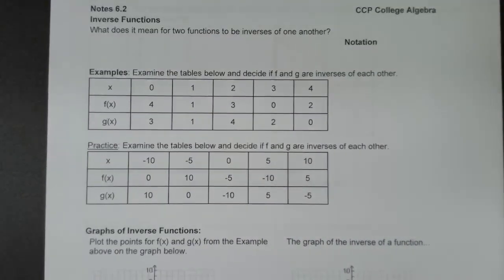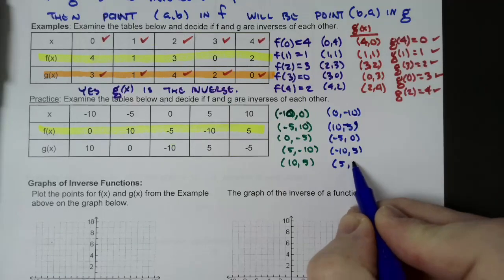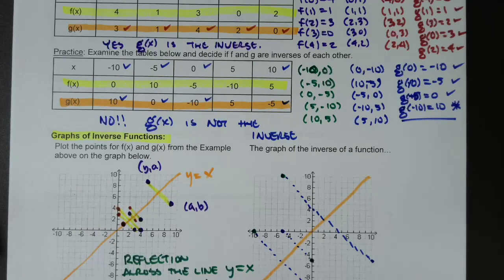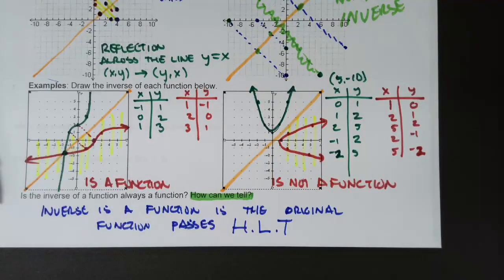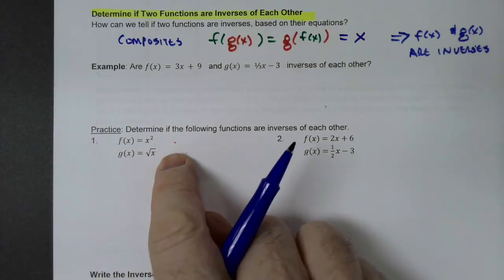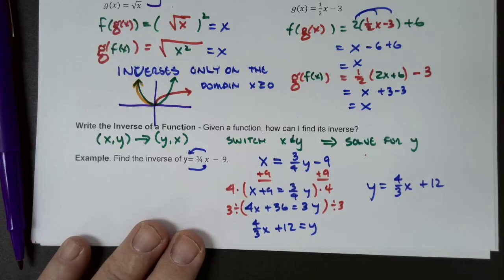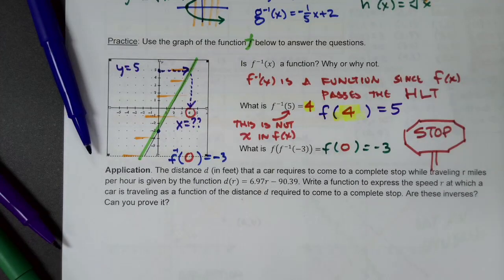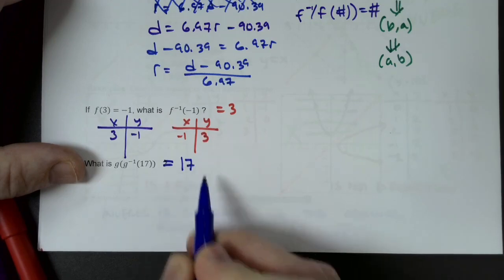College Alg Notes 0602